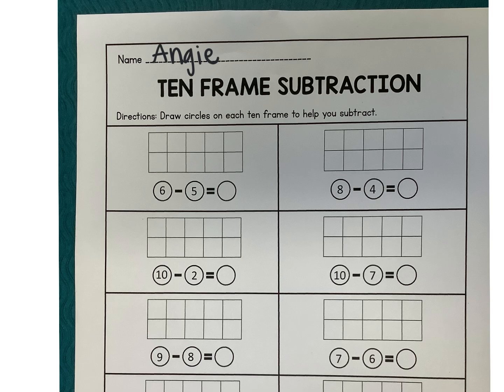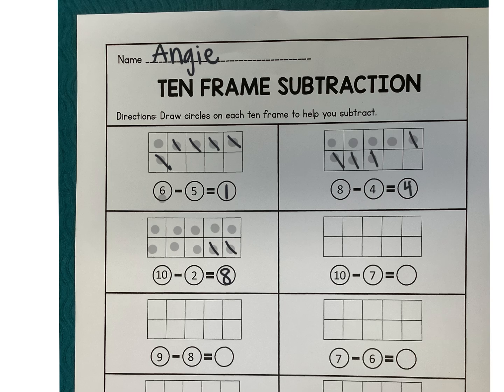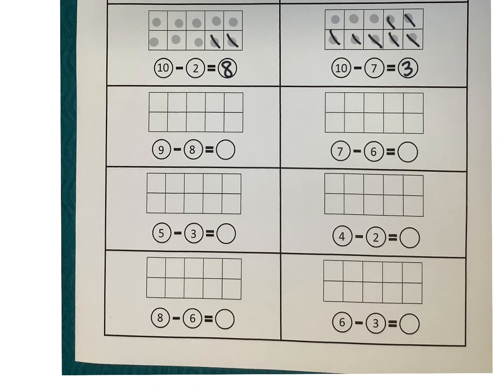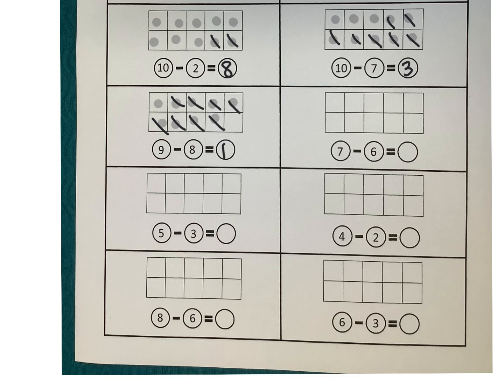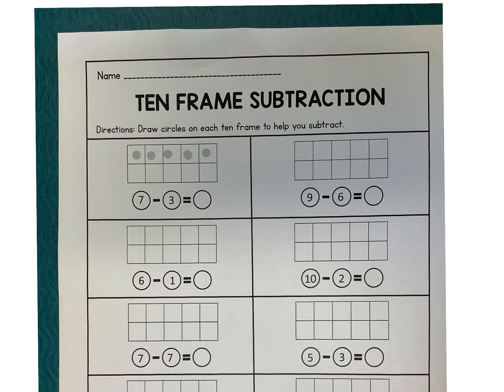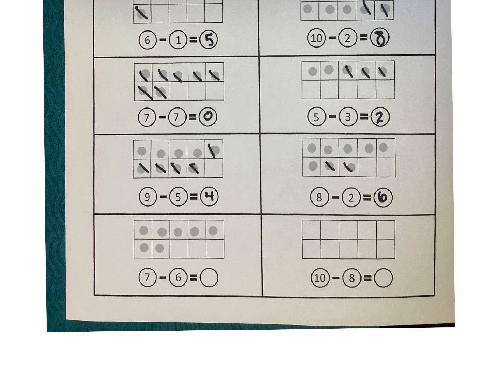ten frame subtraction 2